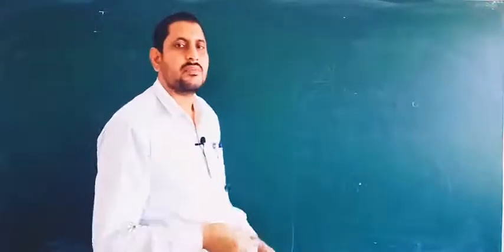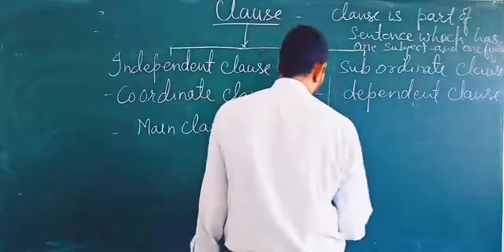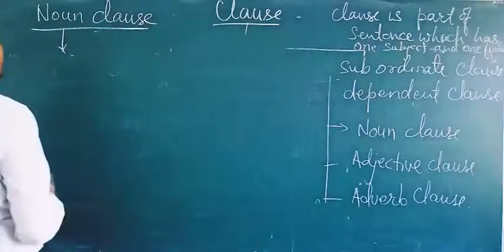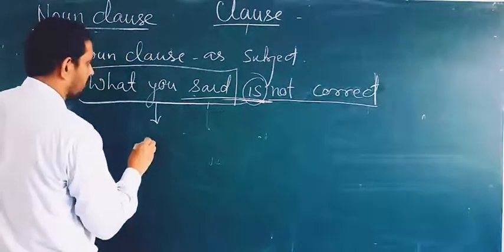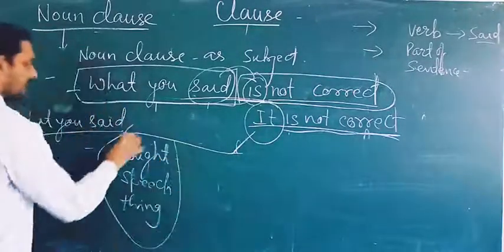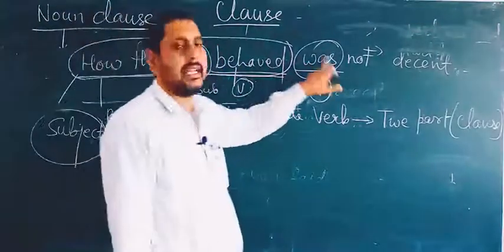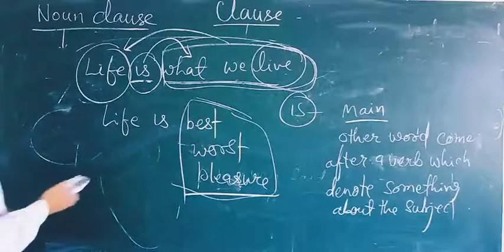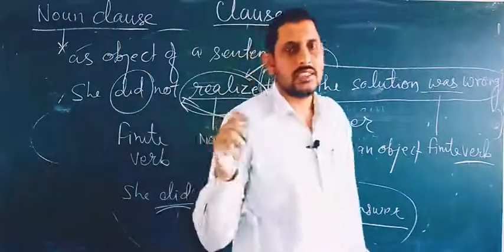Noun clause -1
Noun clause as a subject, object and compliment